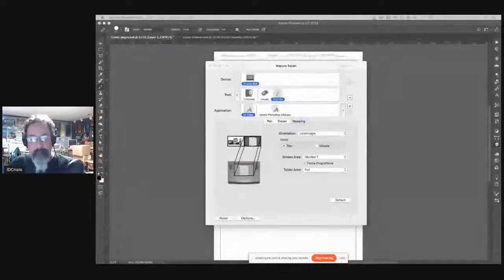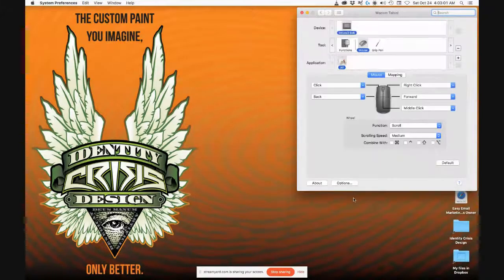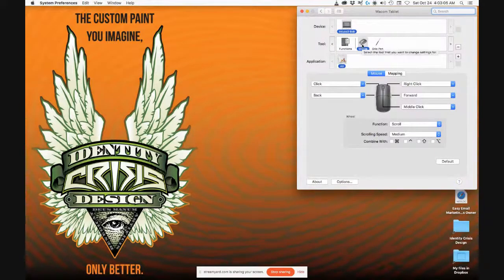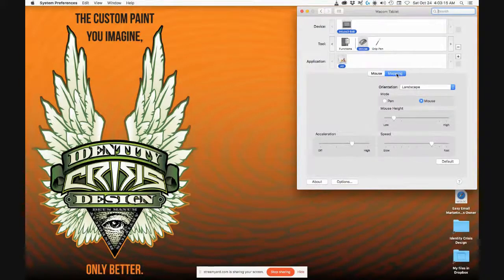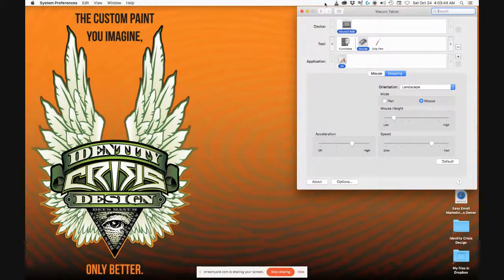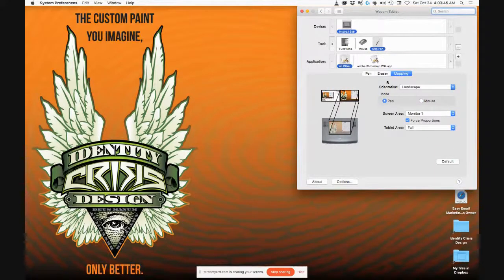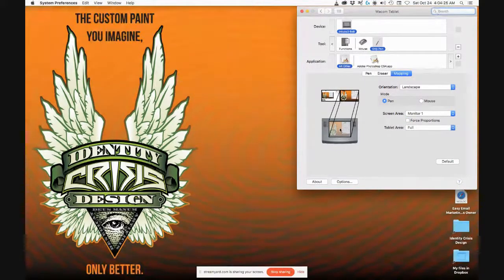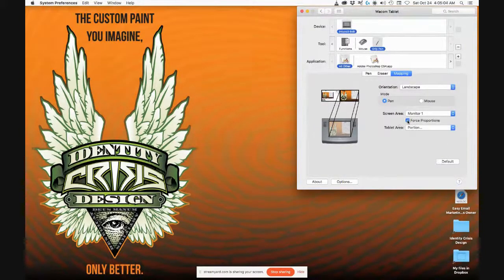WACOM with Dual Monitor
Setting up a WACOM Intuos 3 with dual monitor.